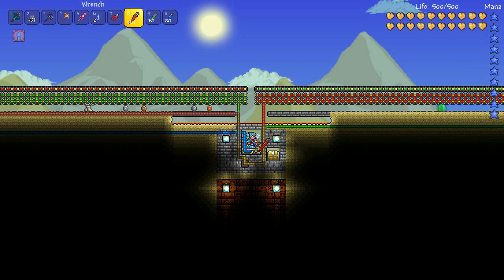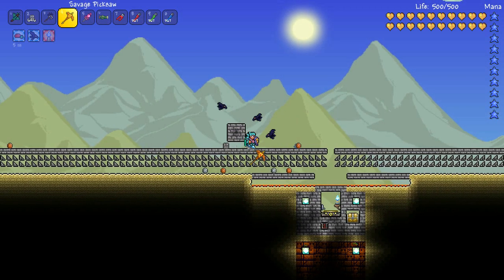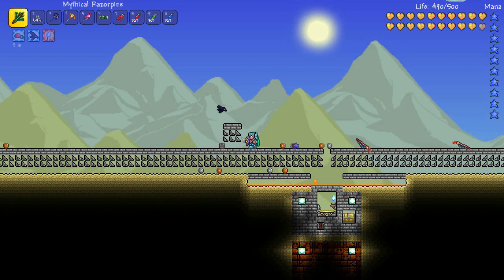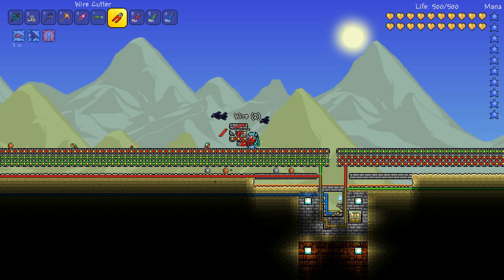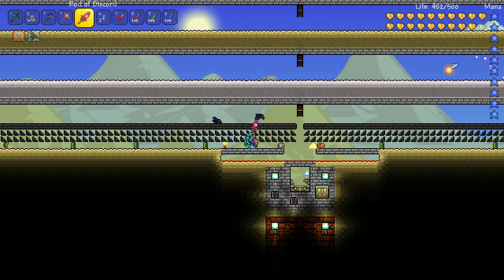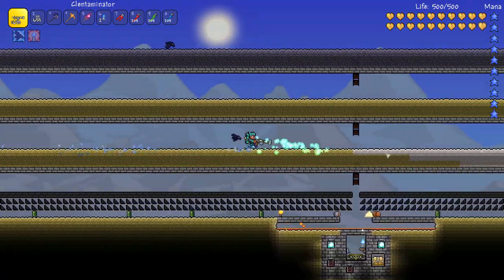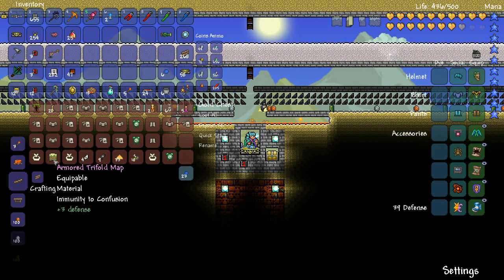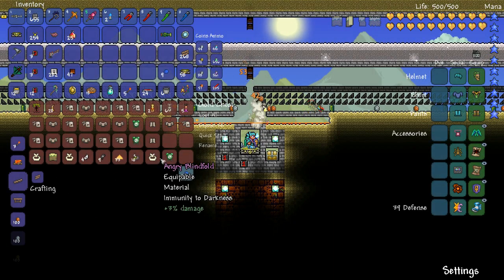Terraria Easy AFK Desert Farm | Fast Clock | Antlion Farm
Terraria AFK Desert Farm! The antlion is a semi-rare mob that spawns in desert biomes. It has a 1 in 7 chance of dropping an
Antlion Mandible which is used to craft both the Sandgun and Mining Potions. Mining potions are a must for the series Terrarian who loves to build! This simple farm can be made pre-hardmode and requires only basic supplies! It can be modified when it hardmode to farm a range of hardmode mobs including hallow, crimson, and corruption mobs! Enjoy :)